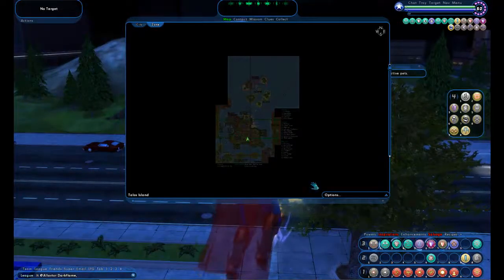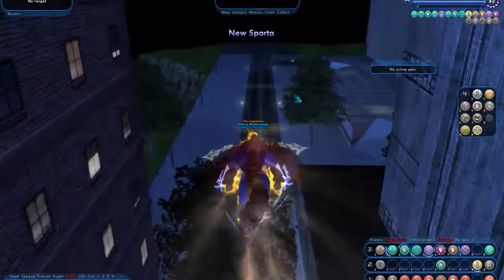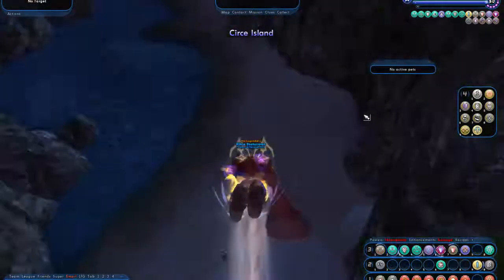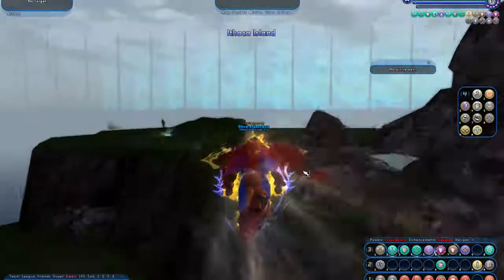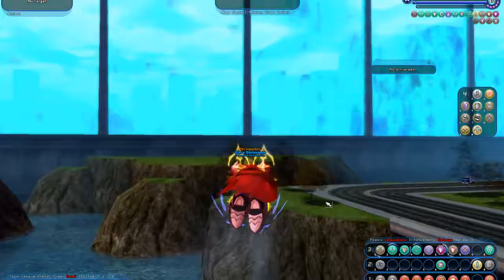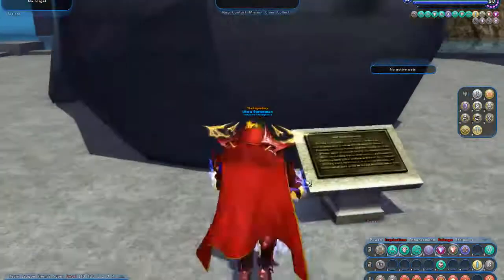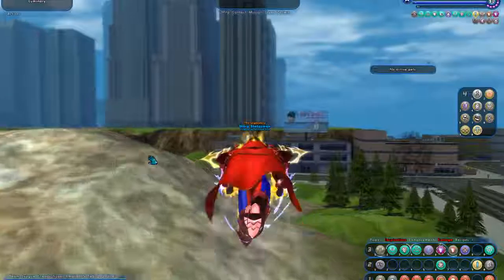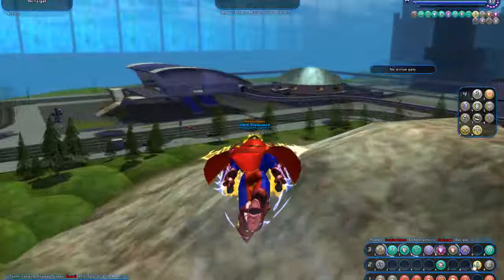City of Heroes Talos Island Tour